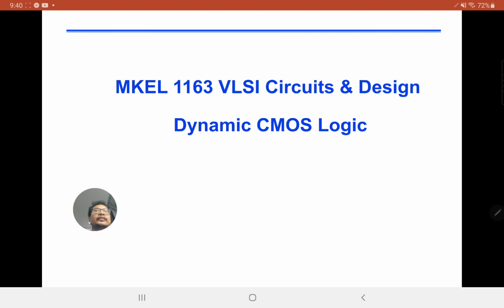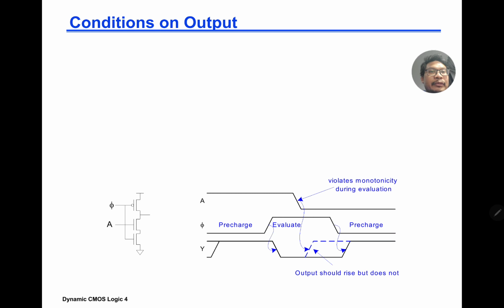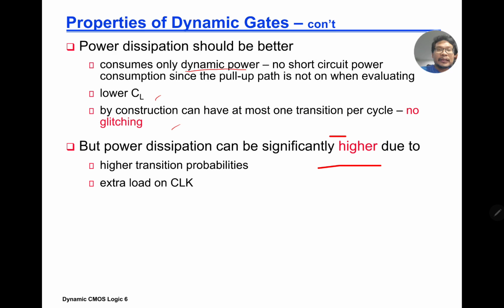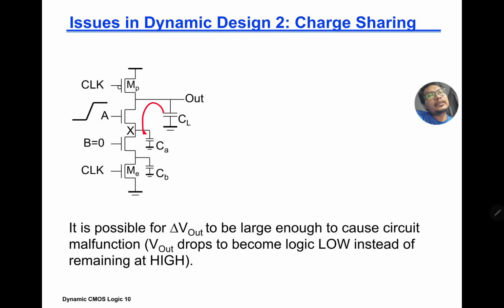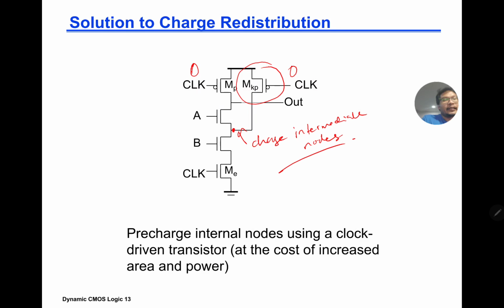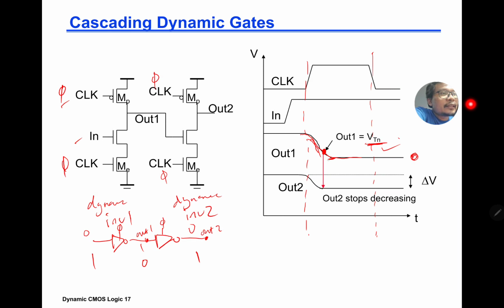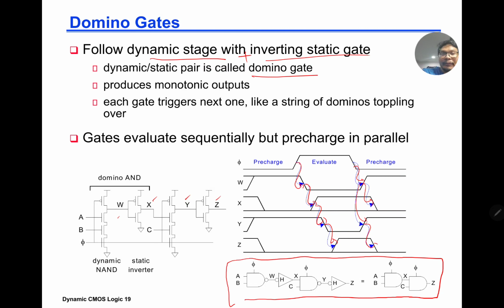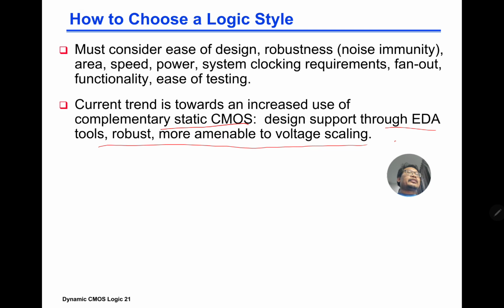MEEH1163 VLSI Circuits and Design (UTM): 5-3 Dynamic and Domino Logic